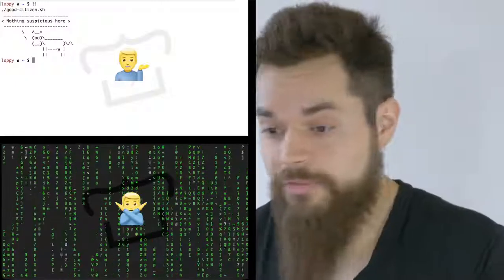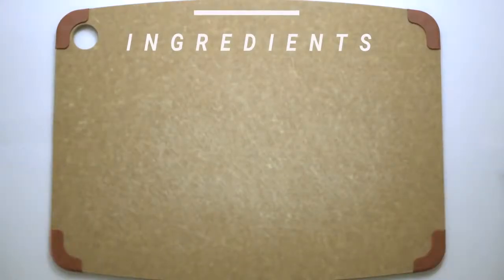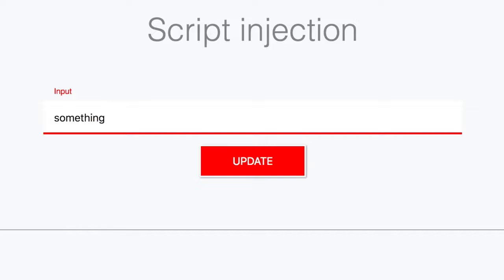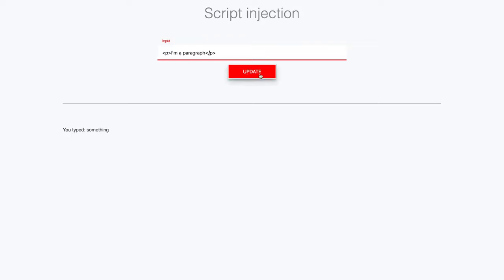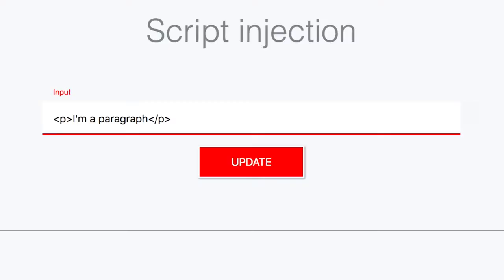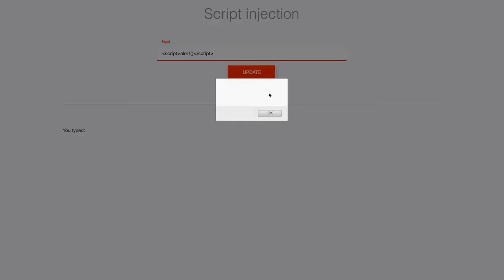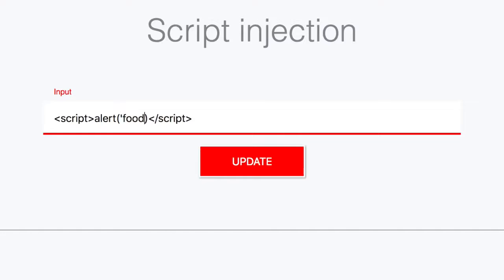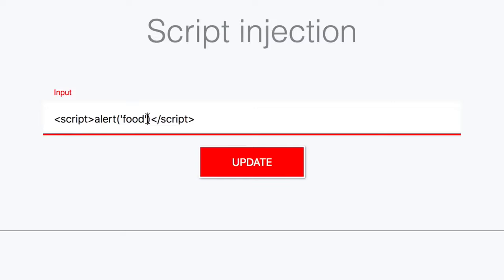1-hacking-websites-with-cross-site-scripting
📹The-Ultimate-XSS-Training-Course-for-students-hackers-and-engineers

Master XSS attacks, exploits and defenses with hands-on training.

The Ultimate XSS Training Course is a hands-on, comprehensive course that empowers you to write your own code as you you follow entertaining recipes (that aren't too long or complicated). Get the full, uncensored view of XSS, solve challenges and master XSS at your own pace whether you're a student, security researcher or experienced engineer.